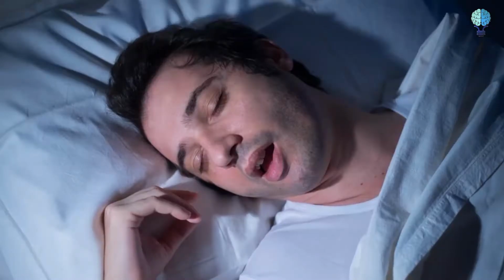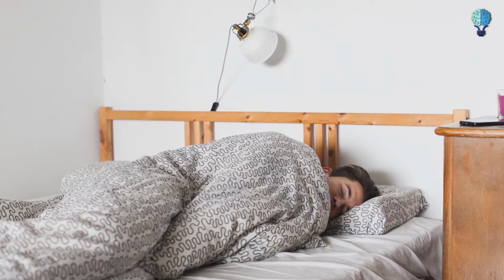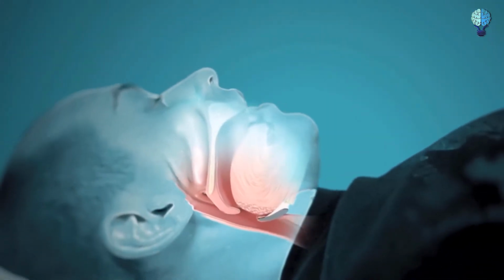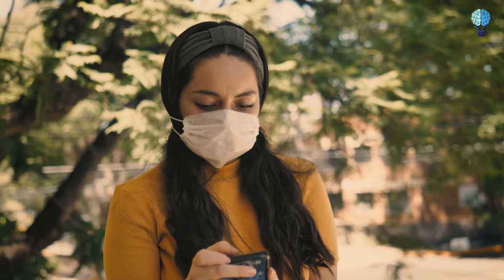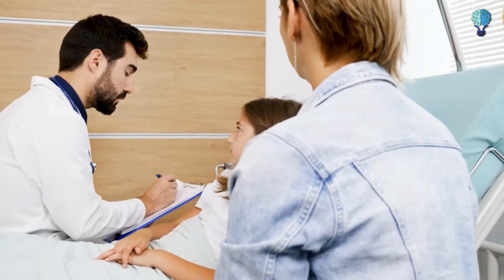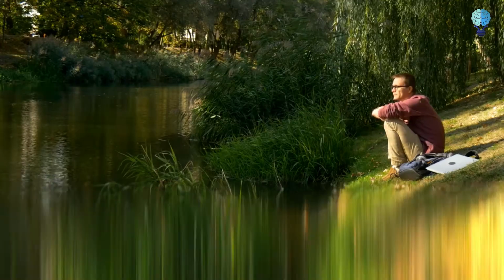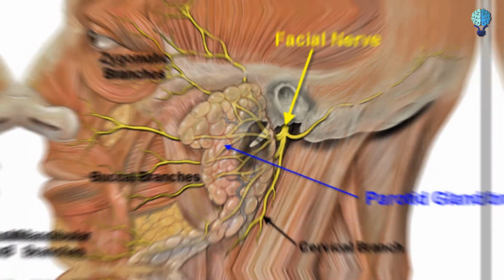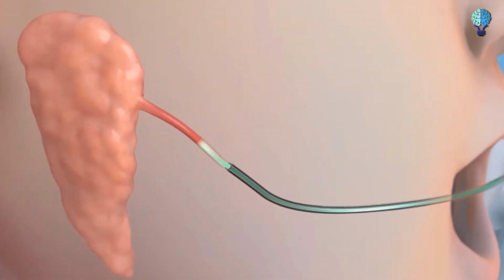Why Do People Drool in Their Sleep and How to Stop It??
If you wake up to a wet patch on your pillow in the morning, that drool is what is left of any excess saliva that escaped your mouth while you slept. We all produce saliva regularly, including when we sleep. People sometimes drool as a result.
Is Drooling During Sleep Normal?
In many cases, drooling during sleep is normal. Saliva production varies over the course of a day, perhaps according to a circadian rhythm. Although people generally produce more saliva during the day and less at night, saliva production continues during sleep. This saliva performs the important task of keeping your mouth and throat lubricated, which is required for good health. Continued saliva production during sleep makes drooling possible.
Although drooling while asleep is often normal, it might lead to unwanted consequences. For example, excessive drooling can cause chapping around the lips and mouth, bad breath, dehydration, and feelings of embarrassment.

Why Do I Drool in My Sleep?

Your Sleeping Position
Your sleep positioncan affect how much drool you find on your pillow in the morning. When a sleeper lies on their back, gravity generally causes any excess saliva they produce to stay in their mouth or travel to their throat. In side and stomach sleepers, on the other hand, gravity is more likely to pull saliva down toward the pillow, resulting in drooling.

If you are a side or stomach sleeper who sleeps with their mouth open, you may be even more likely to drool during sleep. Sleeping on your back may help minimize drooling. You can also take measures to breathe out of your nose and keep your mouth closed as you sleep, such as using mouth tape.

Infections and Allergies
If you are experiencing a cold, strep throat, or seasonal allergies, these conditions can inflame your sinuses and block your airways, causing you to breathe through your mouth and drool more than usual. Other infections, such as mononucleosis, tonsillitis, and sinus infections, can also lead to increased drooling.